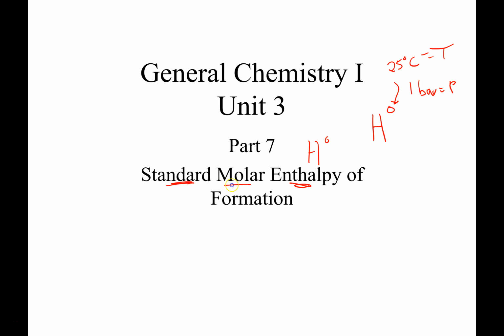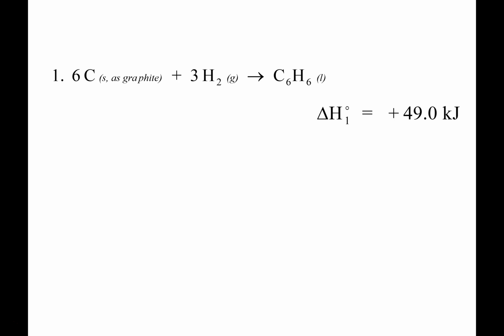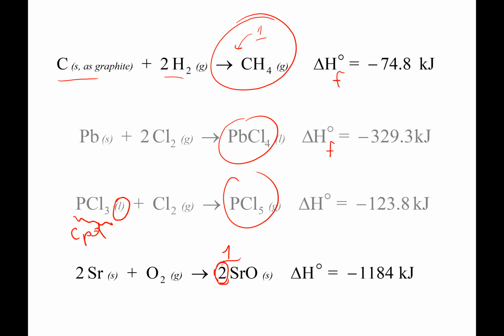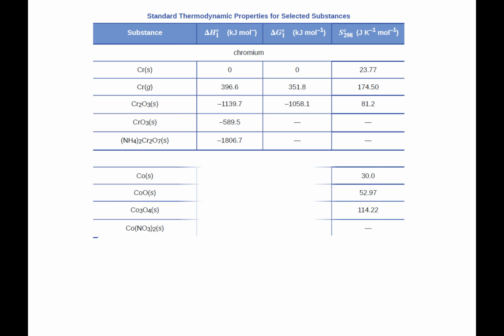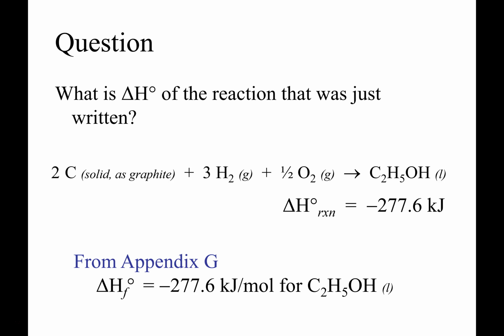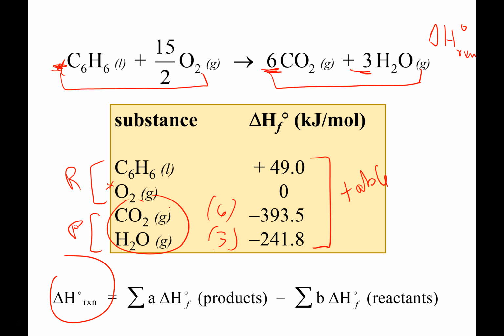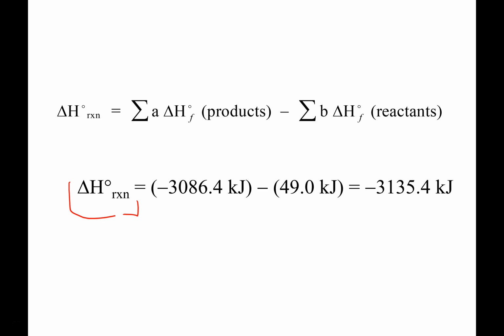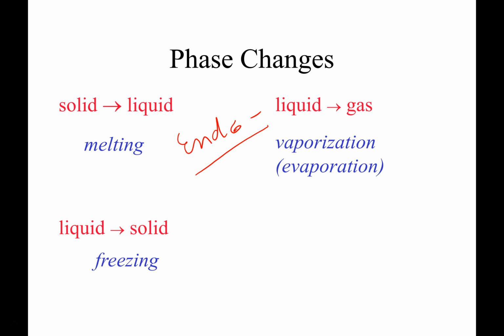CHM165 Oct 31